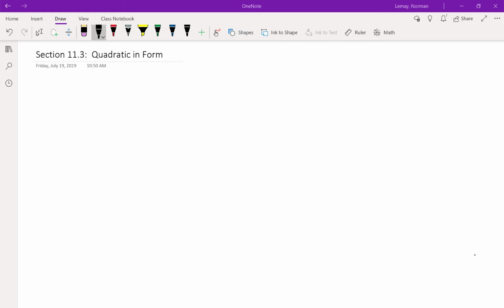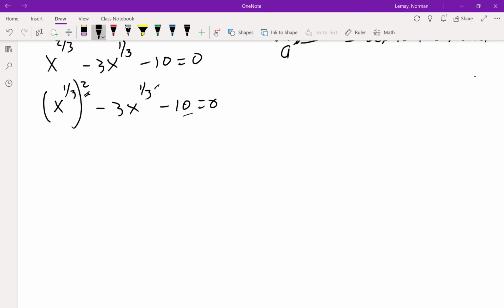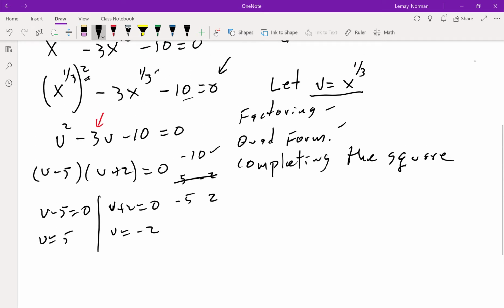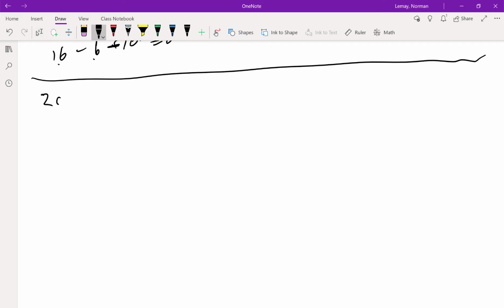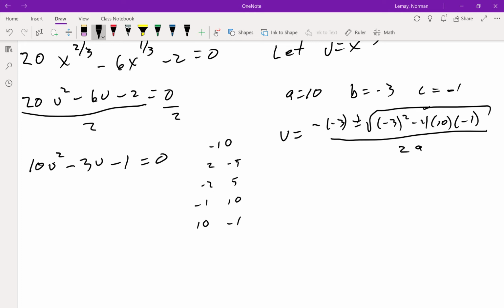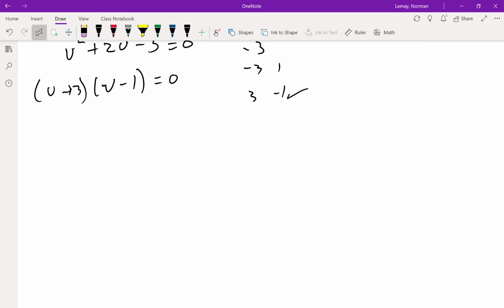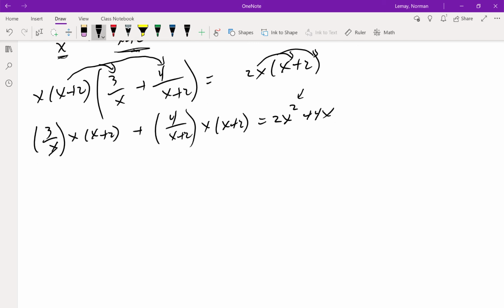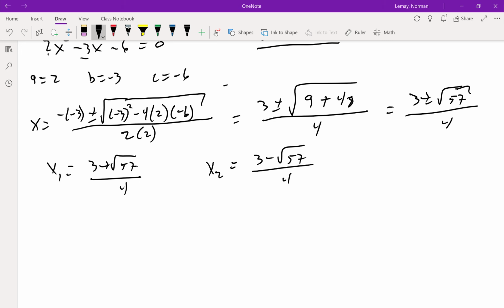chapter 11 section 3 Equations Quadratic in Form